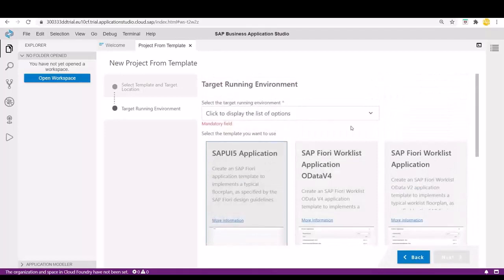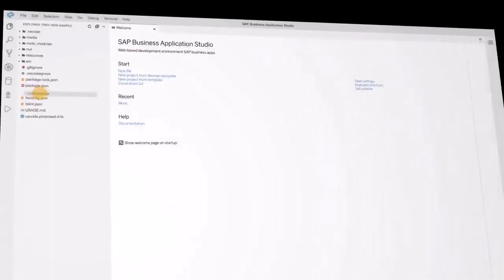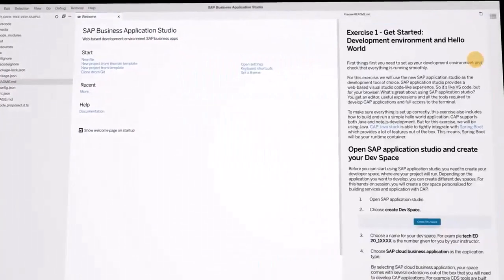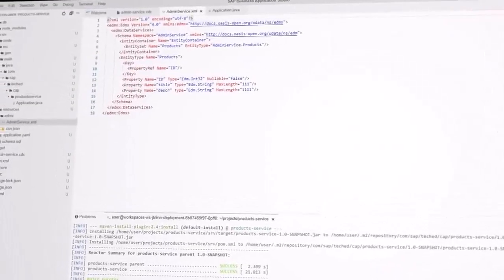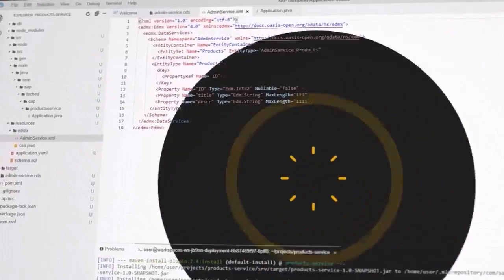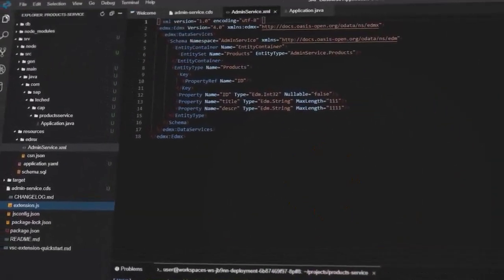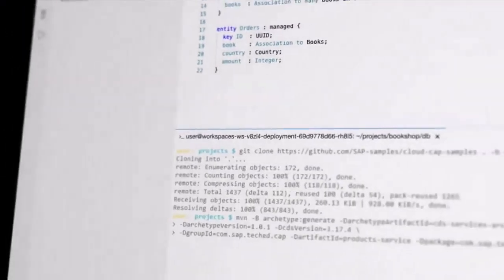What is the SAP Business Application Studio?